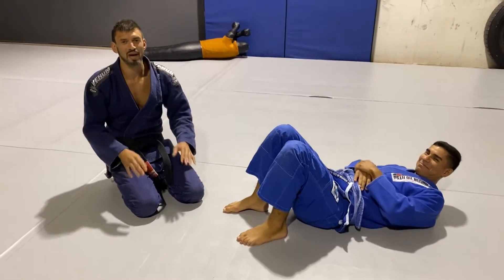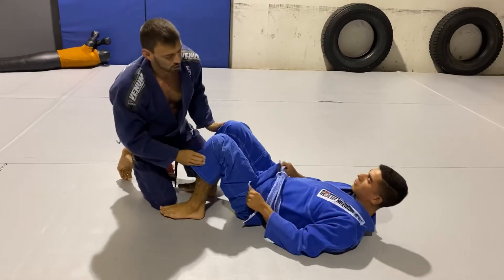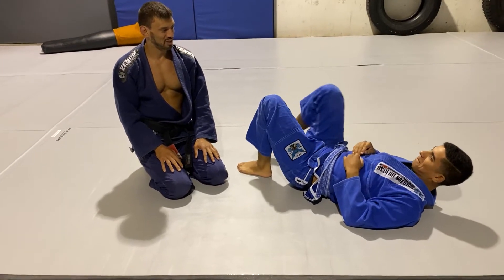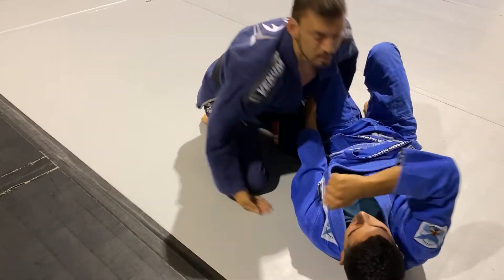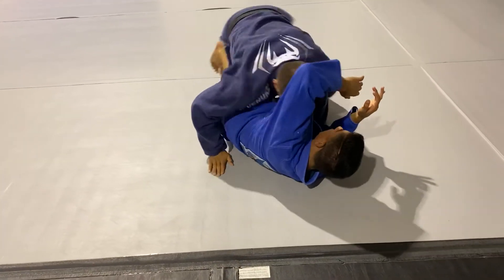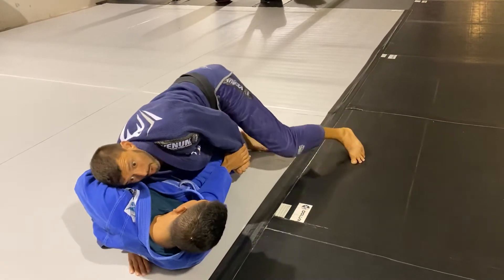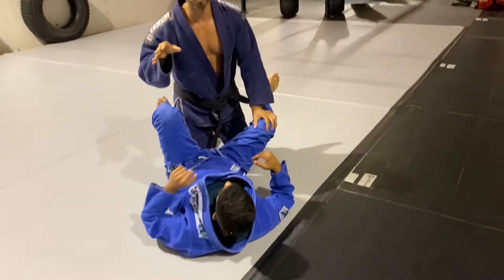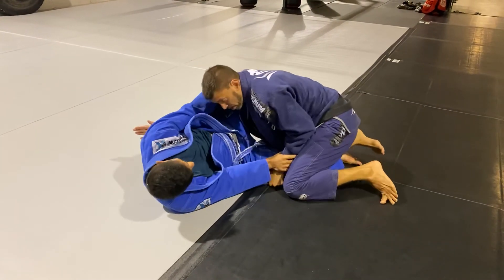Over under bonus for fun